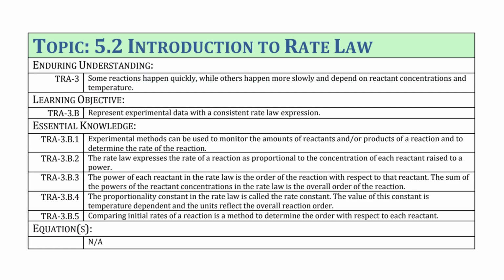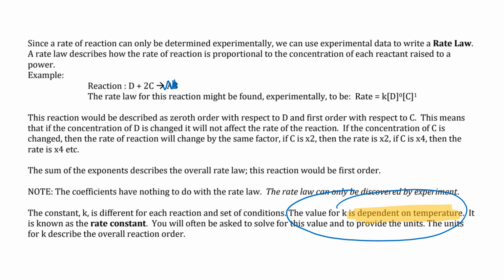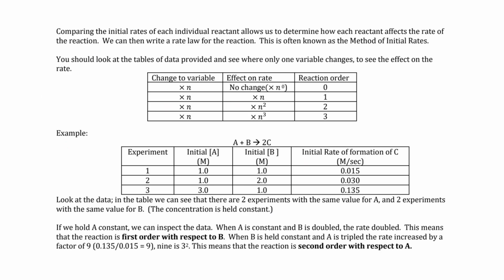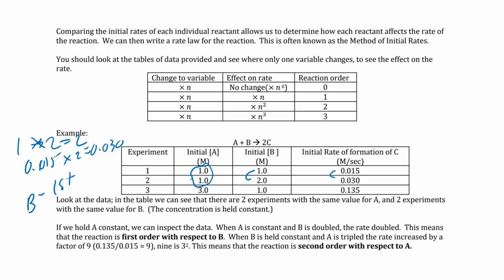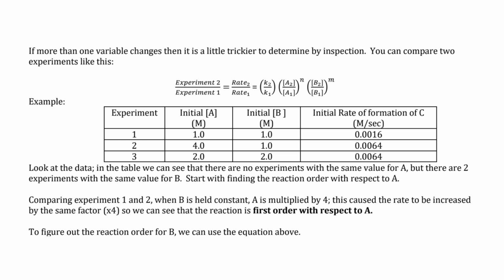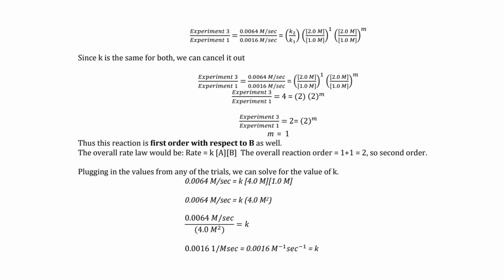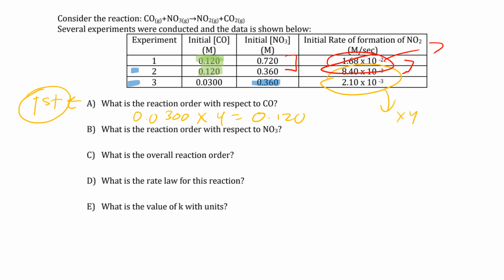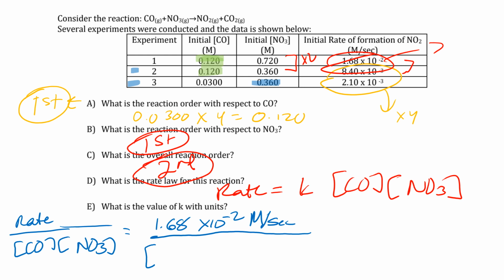AP Chemistry: Topic 5.2 - Introduction to Rate Law